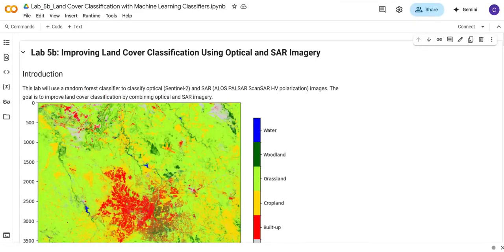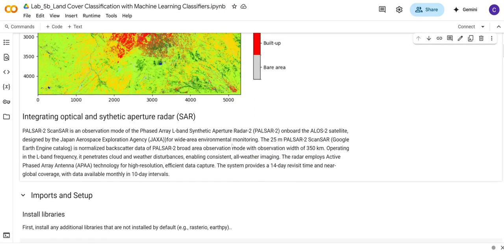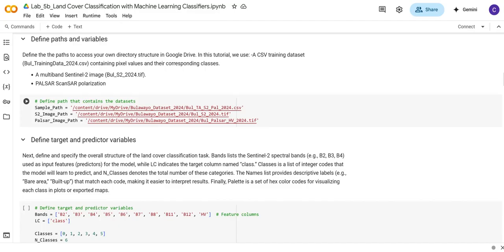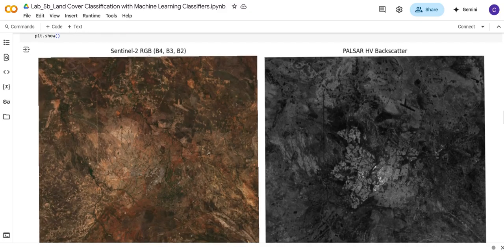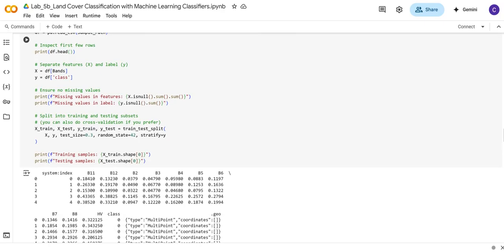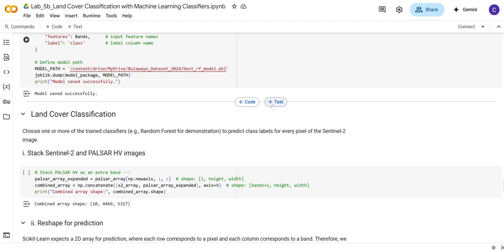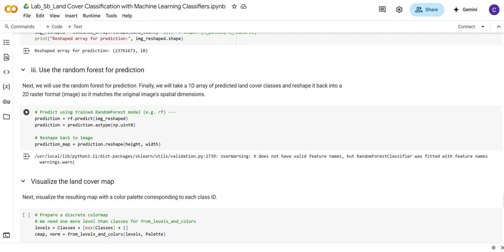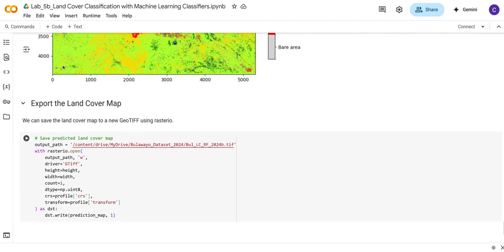Lab 5b: Improving Land Cover Classification Using Optical and SAR Imagery in Python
Summary
In this tutorial, we build on Lab 5a by addressing land cover misclassifications such as confusion between built-up areas and bare areas. We will combine optical (Sentinel-2) and SAR (ALOS PALSAR-2) imagery.

What you will learn:
✅ How to enhance classification accuracy by combining spectral and radar data
✅ Understanding ALOS PALSAR-2 ScanSAR HV polarization and its benefits for land cover mapping
✅ Loading and combining Sentinel-2 and PALSAR-2 data in Python
✅ Defining features and training a Random Forest classifier
✅ Saving the trained model for future predictions

We focus on using the ALOS PALSAR-2 HV polarization to complement the Sentinel-2 bands, creating a more robust feature set for classification. By the end of this lab, you will have a trained model that integrates SAR and optical data.

Additional Materials:

1. Python Script

2. Access courses at Ai. Geelabs

3. Buy 'Explainable Machine Learning for Geospatial Data Analysis: A Data-Centric Approach' book